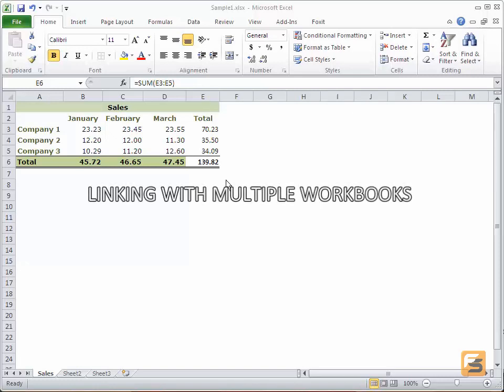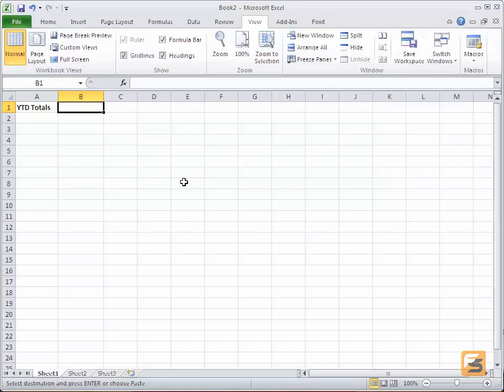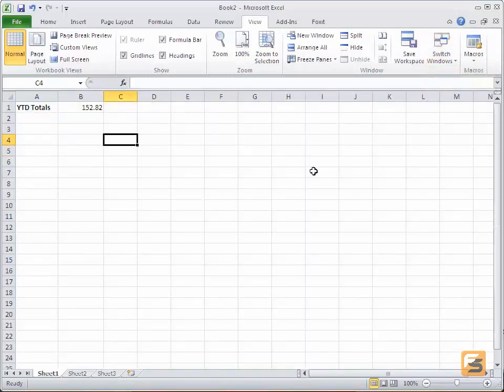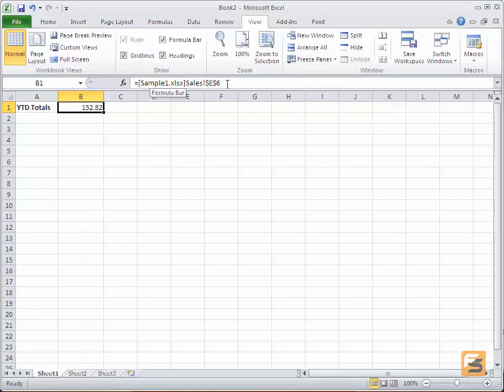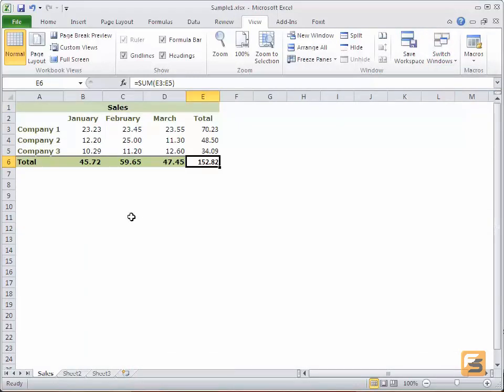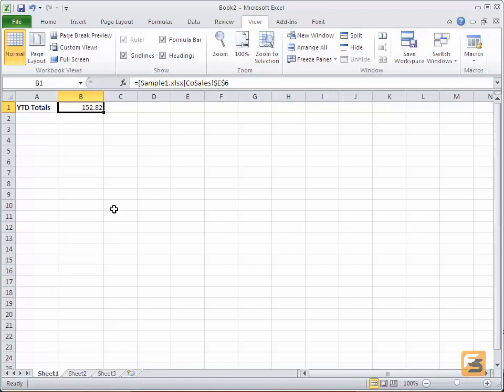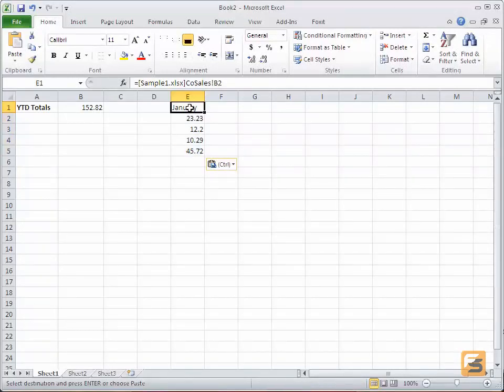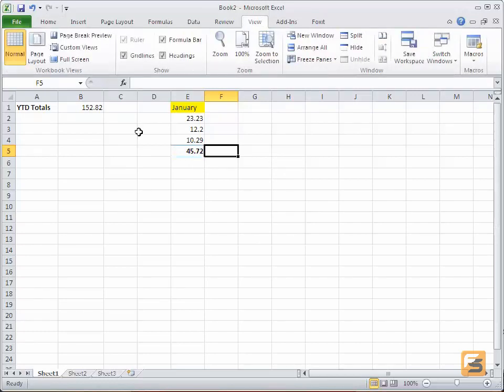EXCEL TRAINING 40 ONLY FOR EDUCATION PURPOSE.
EXCEL EDUCATION